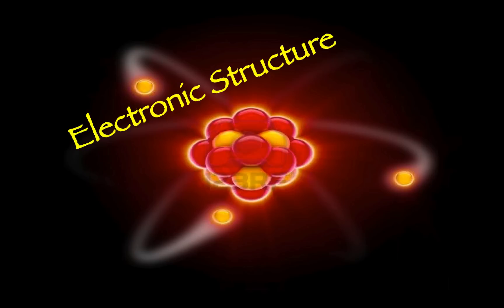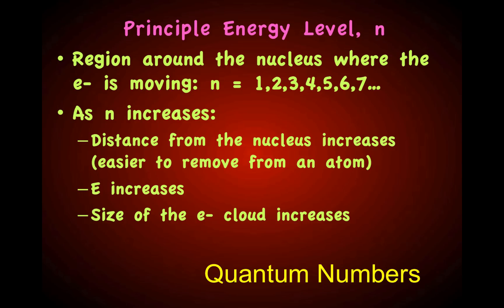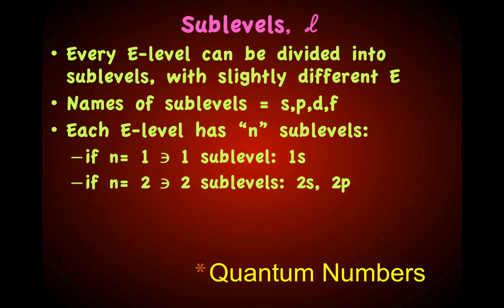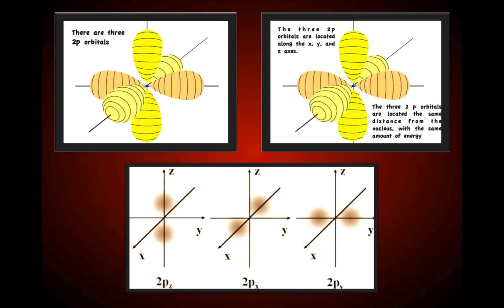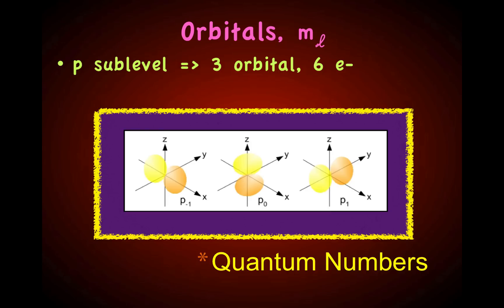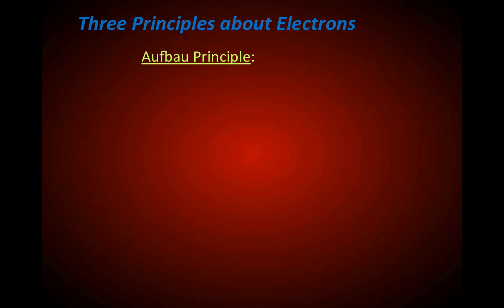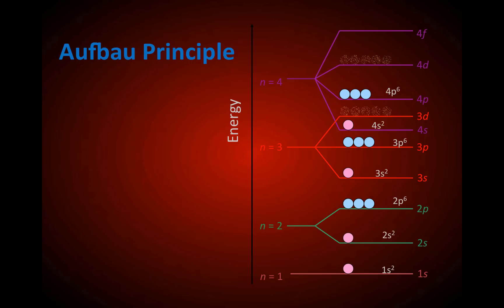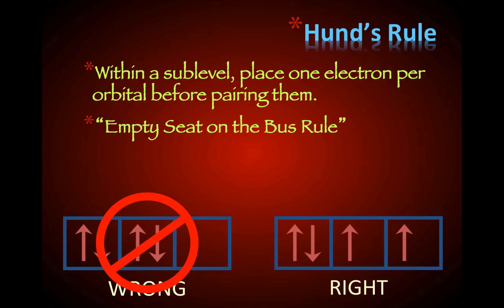Introduction to Electronic Structure: Power Point with Commentary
An Introduction to Quantum Numbers including the Aufbau Principle, Hund's Rule, and the Pauli Exclusion Principle